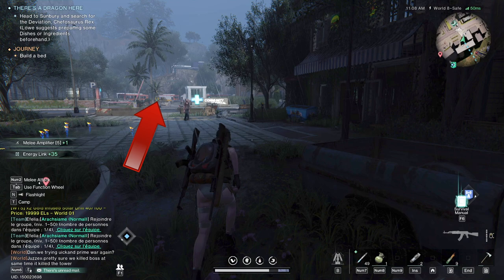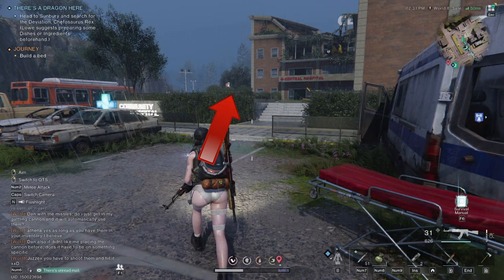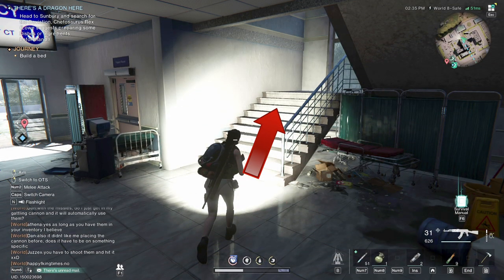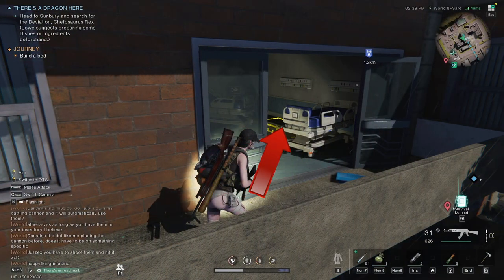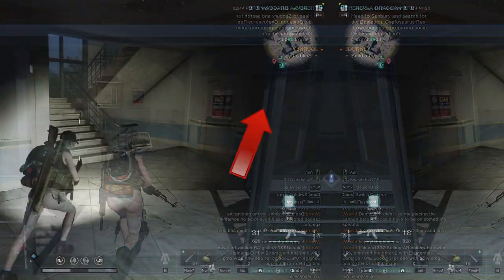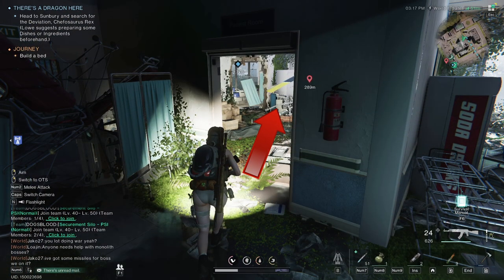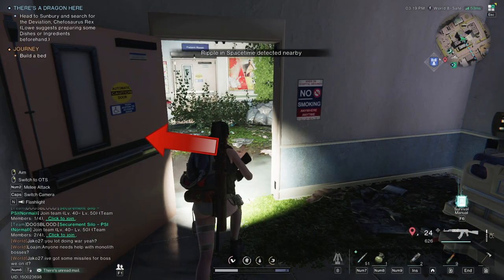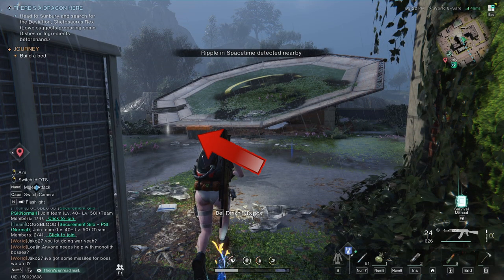Once Human - Dayton Hospital - VALUABLES - Crates, Chests, Boxes Guide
Once Human Dayton Hospital all weapon, armor, gear, mystical crates and boxes. Quick path guide to all major loot. 100% location. All valuables guide.

New here? I play games for your entertainment! I do my best to explain my genius plan as I proceed to flawless execution. Obviously... If you happen to have an opinion on that last bit, let me know down in the comments.
English only commentary.